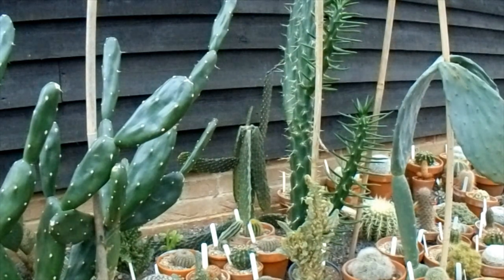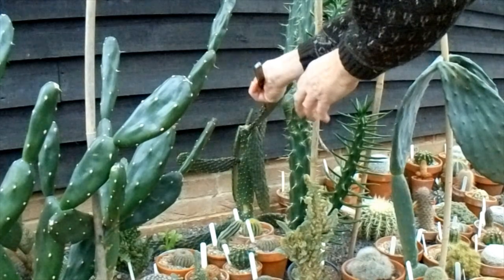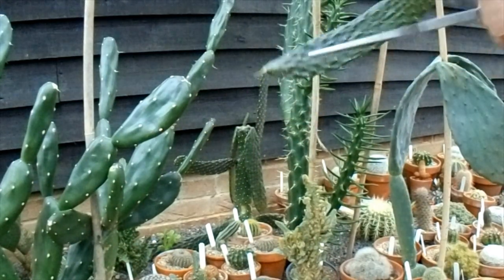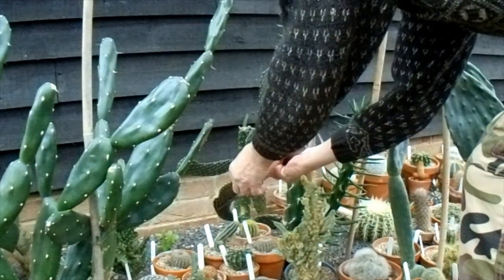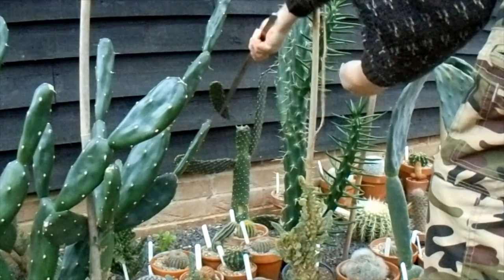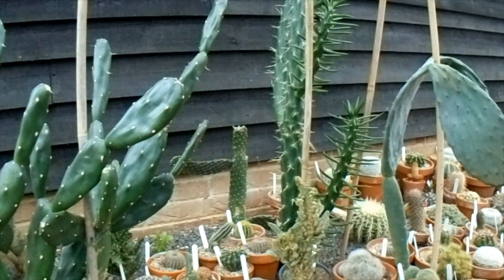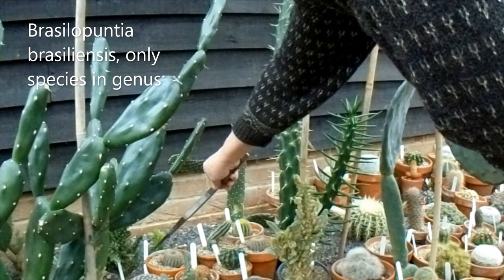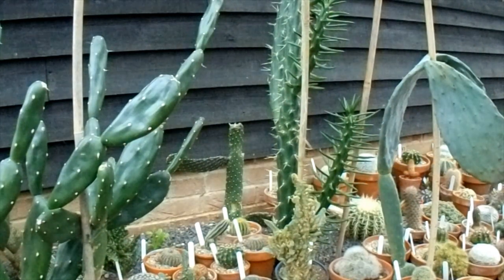Frost Damaged Road Kill Cactus 🌵🌵🌵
Noticed most of the pads on the Opuntia rubescens consolea had collapsed in the cold weather 😲

Music | Esther Abrami - No. 10 A New Beginning